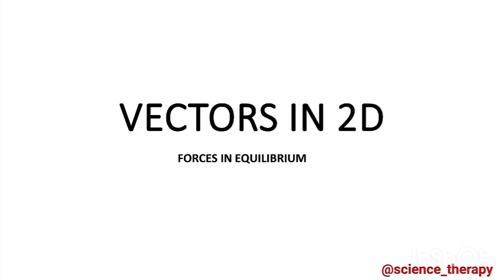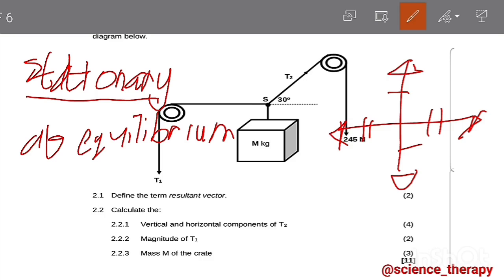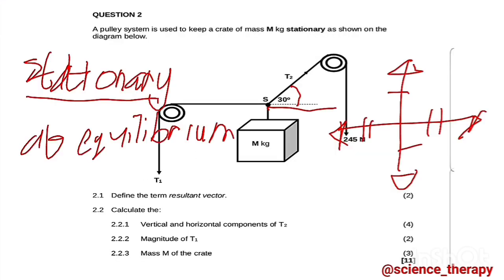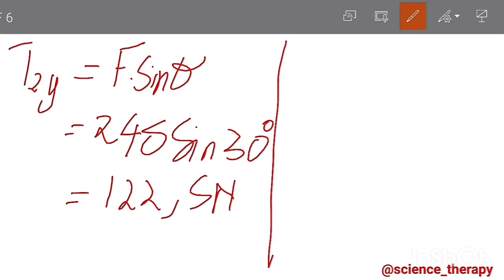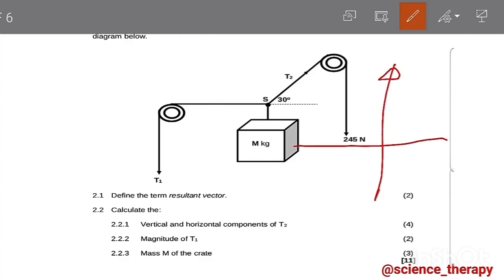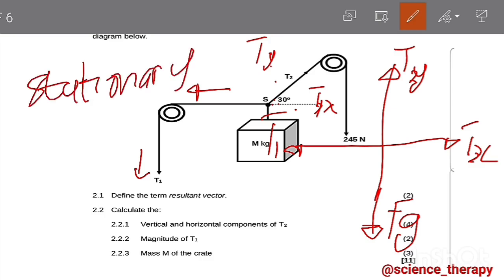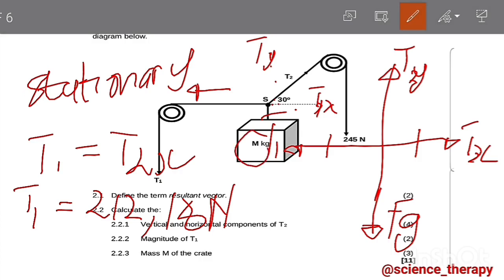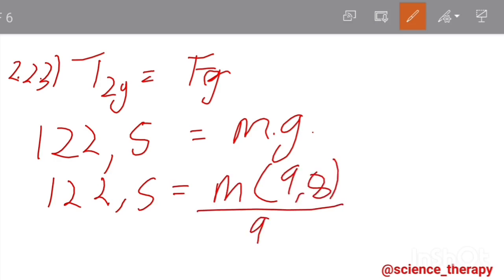Grade 11 Vectors in 2D | Forces At Equilibrium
trust me you can never go wrong with this method